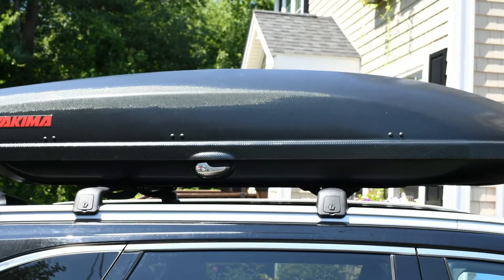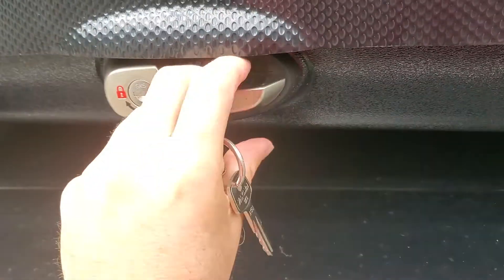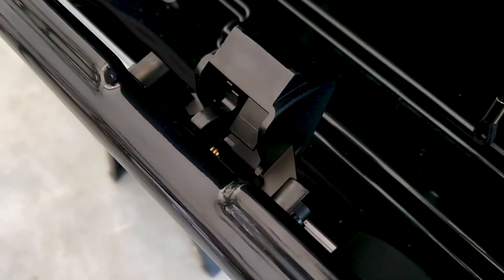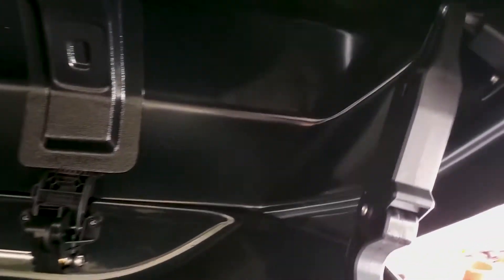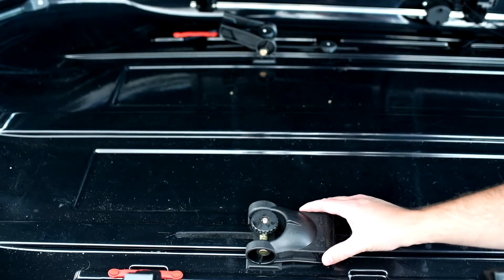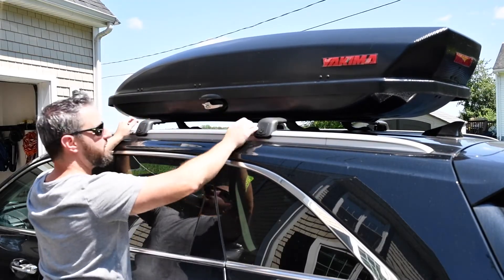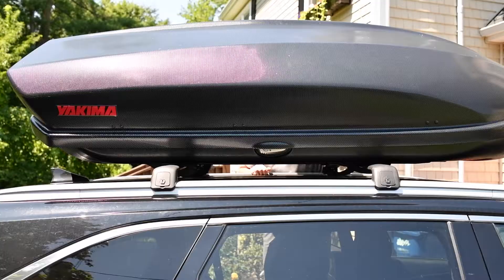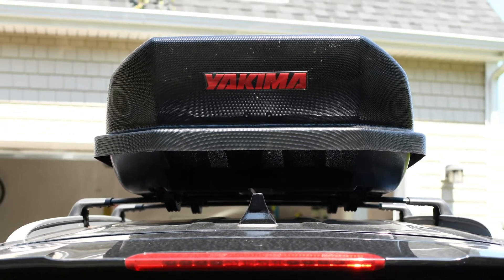Yakima SkyBox 16 Carbonite Cargo Roof Box Review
I recently bought the Yakima SkyBox 16 Carbonite Cargo Roof Box and used it on a 2400 mile road trip. I was impressed by it, so I thought I’d throw together a quick review to show it off.

This model is 6 feet 9 inches long, 36 inches wide,15 inches in height, and weighs 47 pounds.

We’ll start by reviewing the Skybox’s features. One of the best features in my opinion is the Skybox’s ability to open from both the left and right side of the box. This makes it easy and convenient to pack or un-pack it from whatever side is closest to you.

The handle has an integrated lock that keeps the key captured until the box is securely closed. Because of this, you can be confident that your box is fully closed before hitting the road.

The rear end of the box is designed to give space for rear hatches to open and won’t interfere with most antennas.

They’re similar to the dimples on a golf ball where they increase aerodynamics and decrease road noise. We didn’t hear any whistles or wind noise during any part of our trip, so I’d say this design feature is very effective.

Here’s a view of the inside of the empty cargo box. You can see the quick-release clamps flipped up (we’ll go over those soon). The inside is nice and spacious without much to get in the way of your cargo.

These are the latches that lock the box closed.
They also act as hinges when the opposite side is opened… pretty cool.
Here are some pass-throughs for straps. There are 4 of them.

The shell is made of 80% recycled ABS plastic. At such a large size with thin walls, it needs reinforcements. Here’s a look at the reinforcement bars inside the base.

This is a really cool reversible hinge that holds the lid open and also helps it close. It’s reversible because it has to work when the box is opened from either the left or right.

Reinforcement ribs in the lid.

And that same reversible hinge again on the opposite side.

Here’s what the box looks like partially loaded.
Here’s what the box looks like fully loaded.
And this is everything that we had inside.

I want to show you the quick-release clamping system that mounts the Yakima SkyBox to your roof rack. These levers on the inside essentially ride on a cam that once rotated down, lock the lever in place.
There are 4 of them - 2 on each end and the distance between them is adjustable by loosening the thumbscrews and sliding the assembly within the slots.

Installing it on the vehicle is pretty easy.
Place it on top of the roof rack with the clamps open and in front of the crossbars. One of my clamps was closed, so I had to open it before proceeding.

Then you slide into the center. Slide it back until it sits in place. You pretty much feel it set down.
Open up the first side and lock the quick release clamps. You’ll have to do this on both sides of the box.
Here’s a close-up of the clamp that holds onto the crossbar. Here’s a couple of more angles.

Removing it from the vehicle is - you guessed it - just the opposite. Unclamp the quick-release clamps from both sides, close the box, and now you’re ready to go ahead and slide it off the vehicle.

Overall, I think the Yakima SkyBox was a really good purchase. It did an awesome job at keeping most of our luggage from cluttering up our SUV during our road trip. Plus, we hit several heavy rains during the trip and never got one drop of water inside the box!

Besides that, it looked pretty good on top of our black Kia Sorento with its shiny black finish and sleek design.